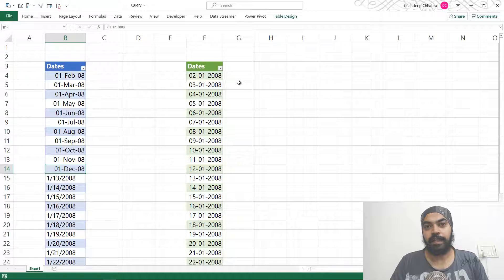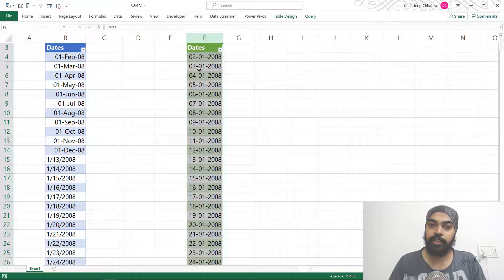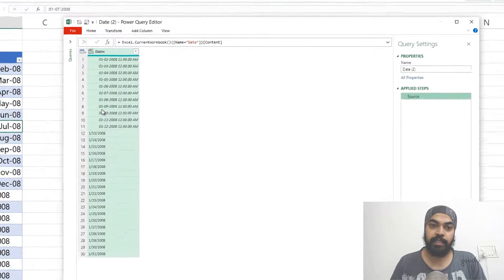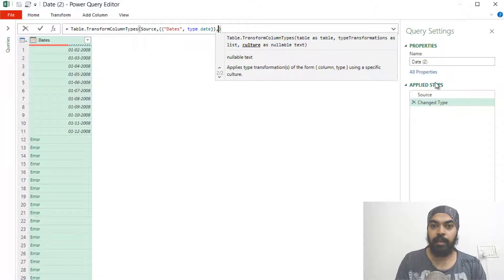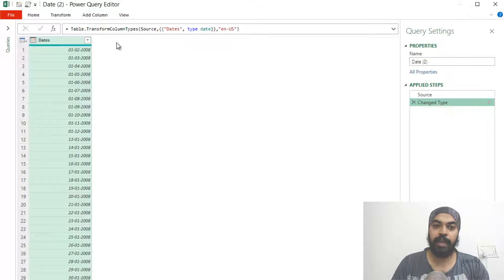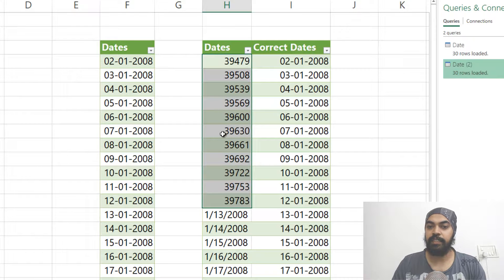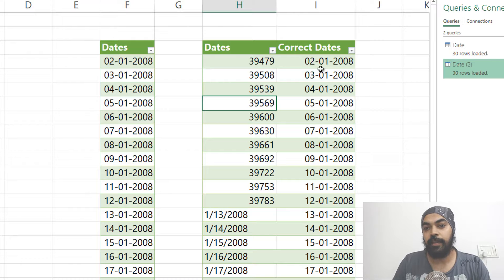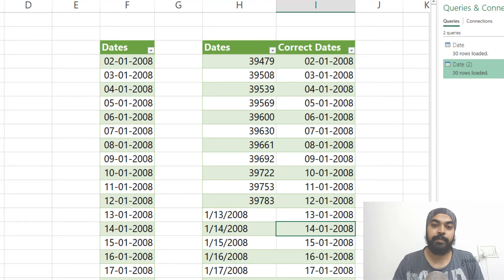Change dates from mm dd to dd mm Format and Vice Versa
In this video, I’ll share different ways to change the Date from MM-DD to DD-MM format or vice versa but using Power Query.

- - - - My Courses - - - -
✔️ Mastering DAX in Power BI -